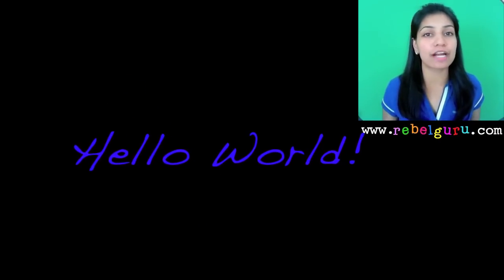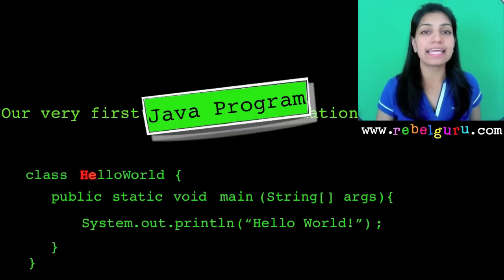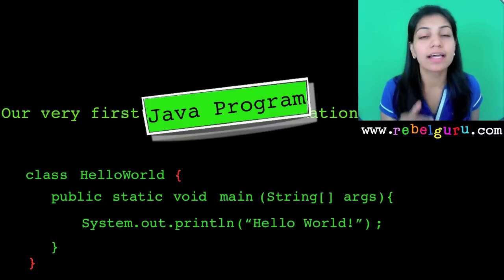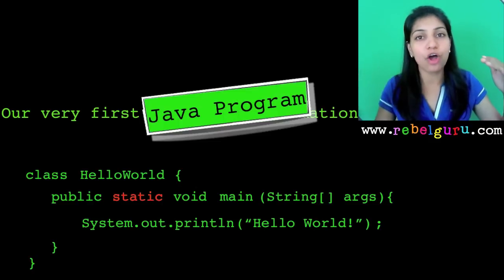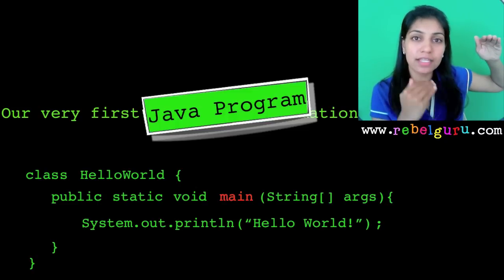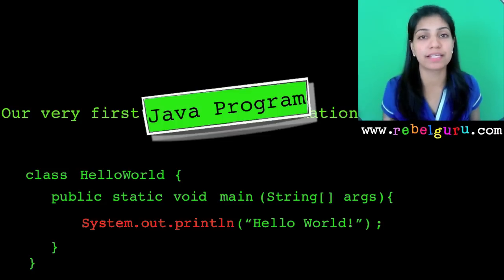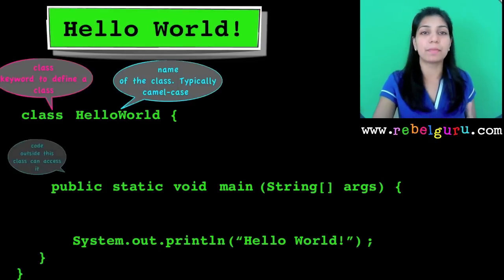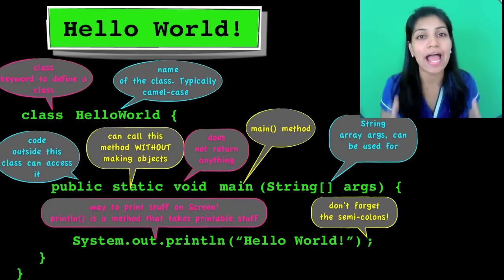Java Basic Program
Hello World program explained